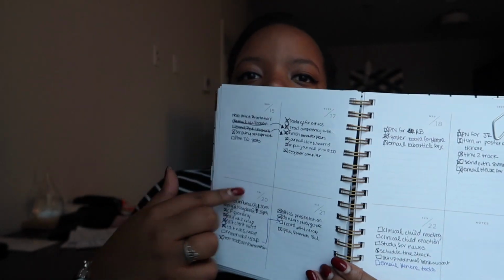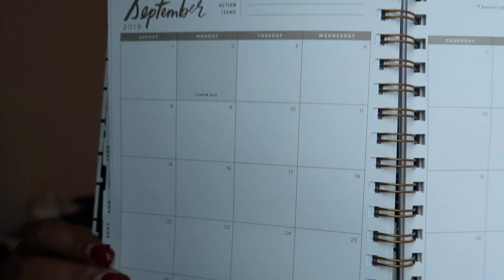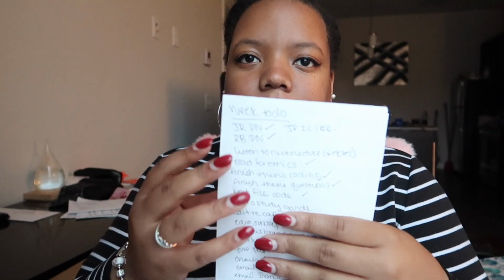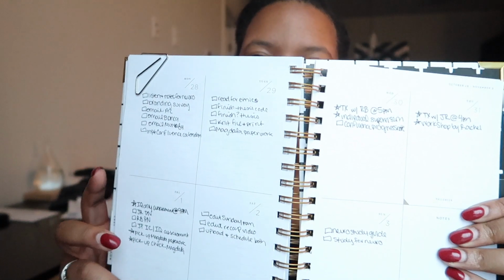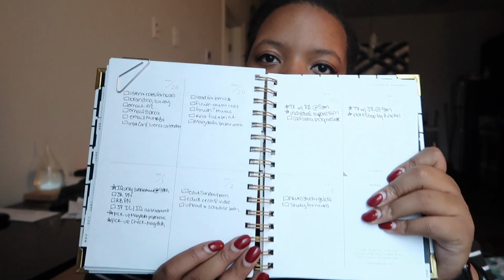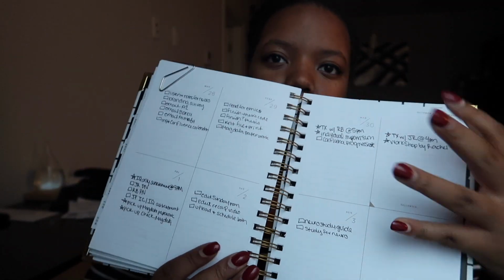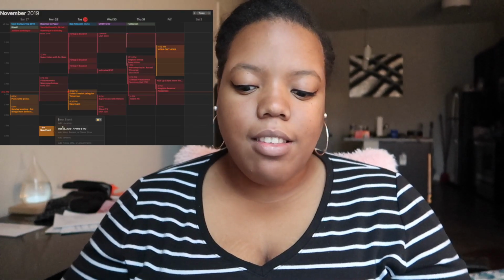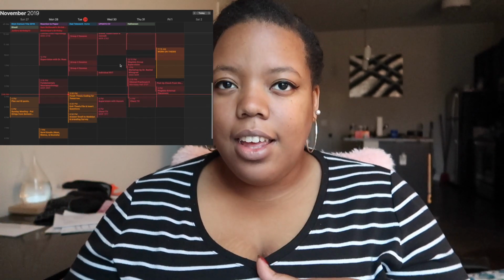Sunday Planning Meeting | Renae’s Corner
Be sure to watch this in 1080p!!!

Amazon Wish List

Loving the tunes ♫ -

Renae :)